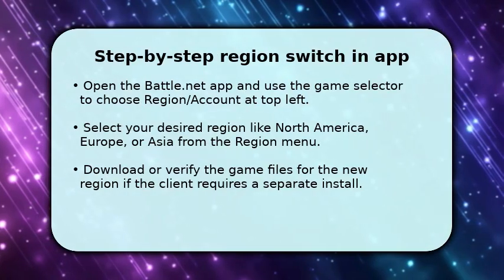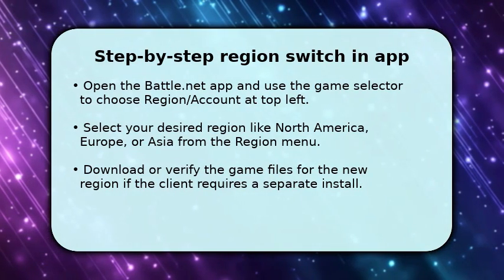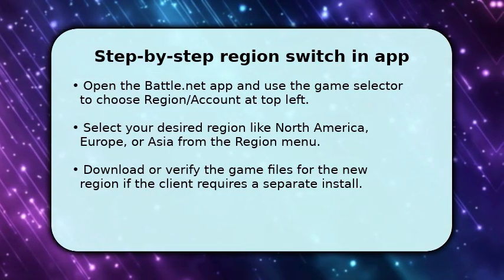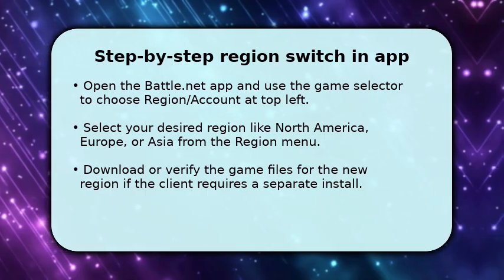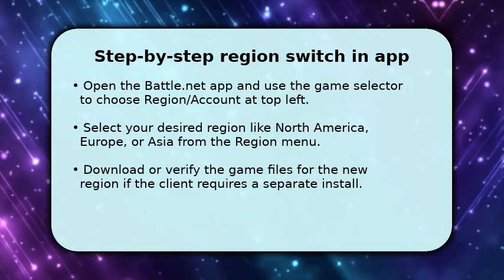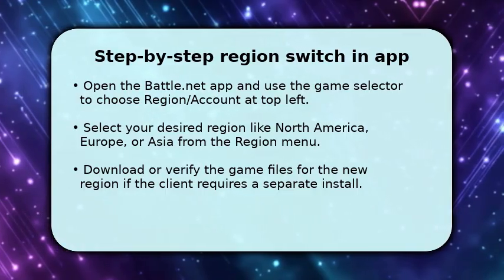How to Change Region Battlenet (full Guide)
How to Change Region Battlenet (full Guide) | 🔒 Surfshark VPN Deal — Stay private and secure. $1.99/mo + 3 Months Free ▸

Discover the step-by-step process of changing your Battle.net region with our comprehensive guide, ensuring a smooth transition for all games and services without losing progress or access to content.

change battle.net region, battle.net account transfer, region change on battle.net, accessing different Battle.net regions, Battle.net multi-regional play, keep progress when changing battlenet region